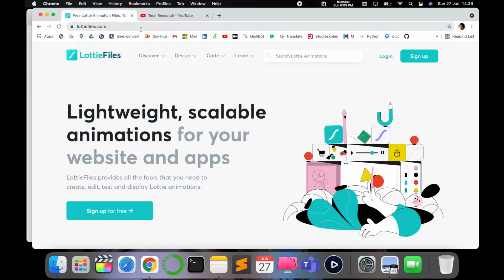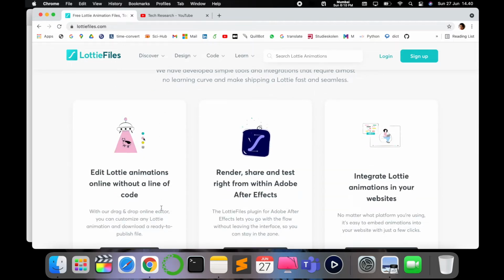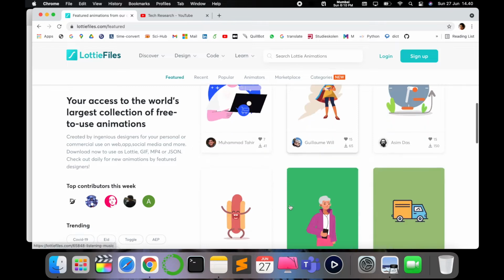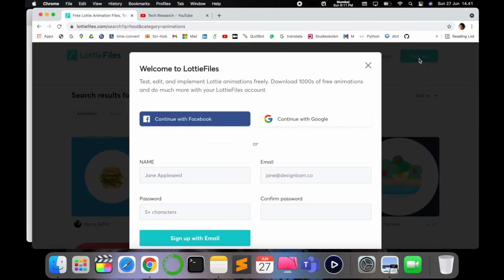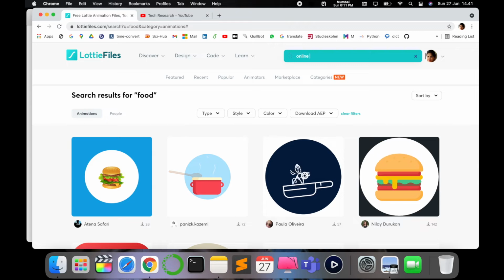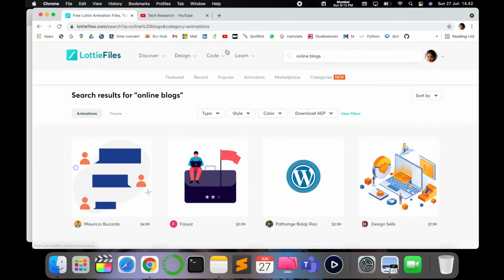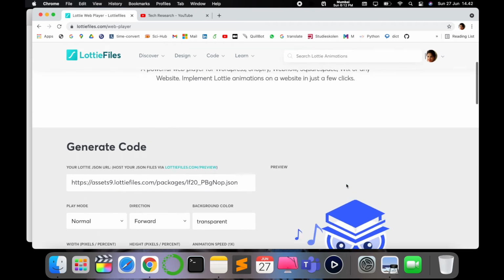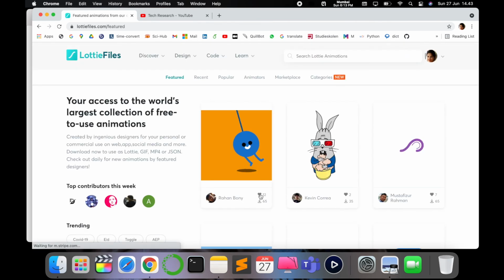How to Create & Use GIFs with LottieFiles | Easy Animated GIF Tutorial for Beginners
In this video, you'll learn how to create and use GIFs with LottieFiles step by step. Whether you're a beginner, designer, developer, content creator, or digital marketer, this easy LottieFiles tutorial will show you how to create professional animated GIFs quickly and efficiently.

We cover everything from uploading animations, customizing GIF settings, exporting high-quality GIF files, and using LottieFiles for web projects, presentations, social media content, and marketing campaigns.

✅ Learn how to create GIFs with LottieFiles
✅ Export high-quality animated GIFs
✅ Improve website and social media engagement
✅ Use Lottie animations effectively

If you're looking for an easy way to create eye-catching animations without complex software, this tutorial is for you.

LottieFiles tutorial
How to create GIFs with LottieFiles
Animated GIF tutorial
Lottie animation tutorial
Export GIF from LottieFiles
Create GIF online
Motion graphics for beginners
LottieFiles animation guide
GIF maker tutorial
Convert animation to GIF